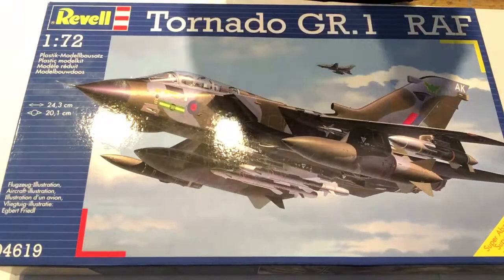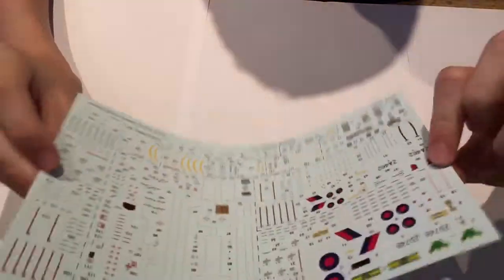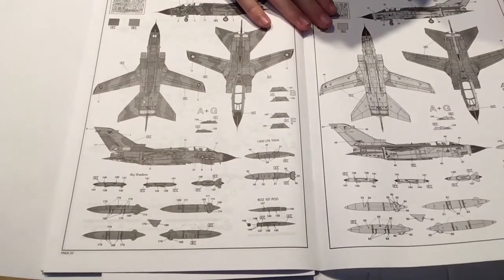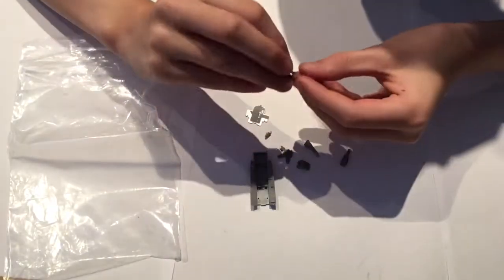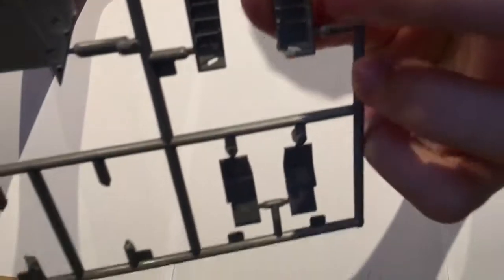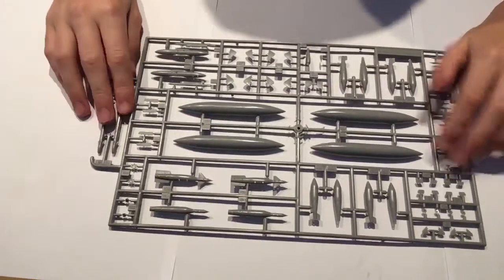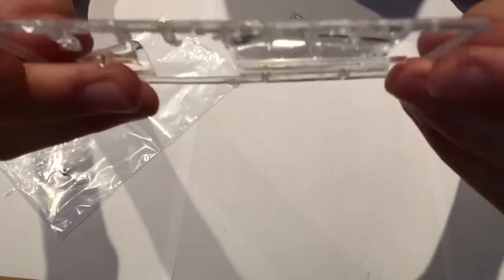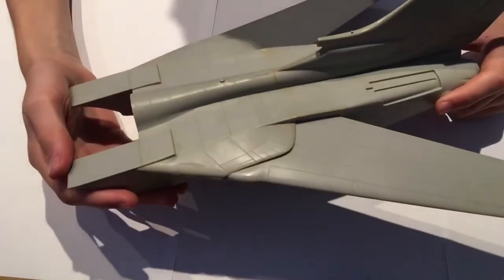Revell 1:72 Tornado GR.1 RAF decals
Quick review of the revell 1:72 tornado GR.1